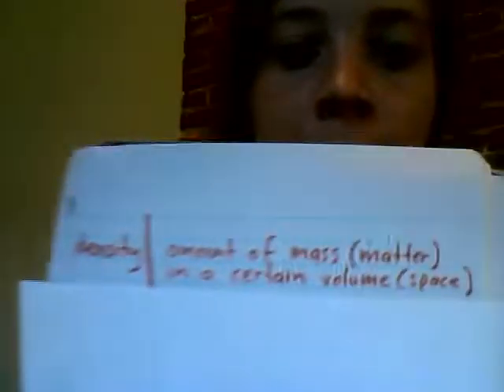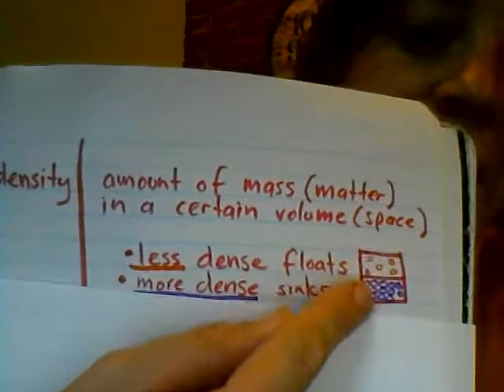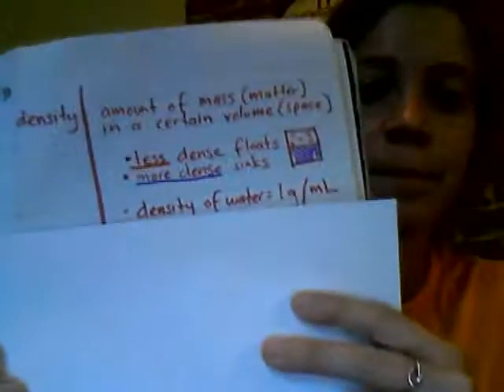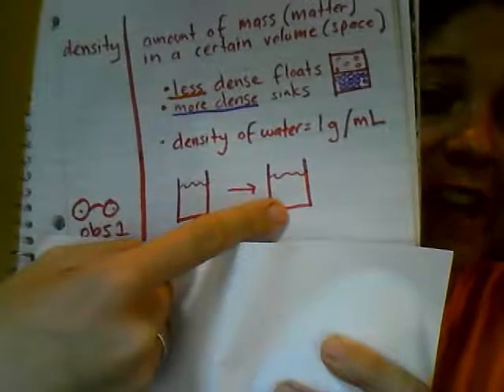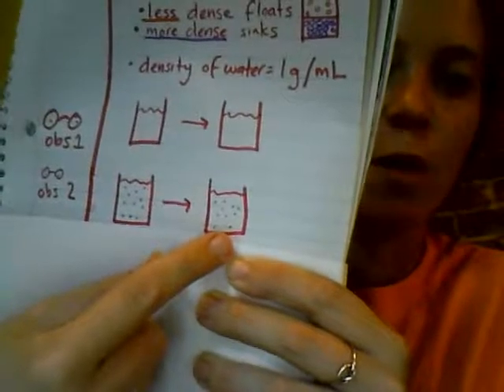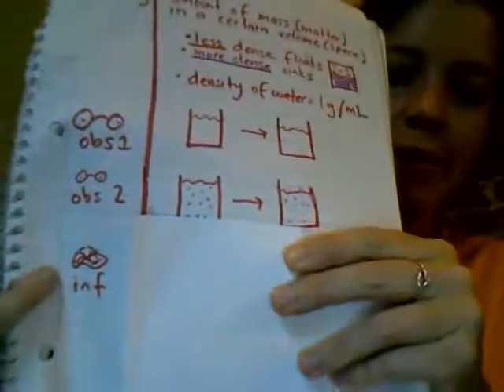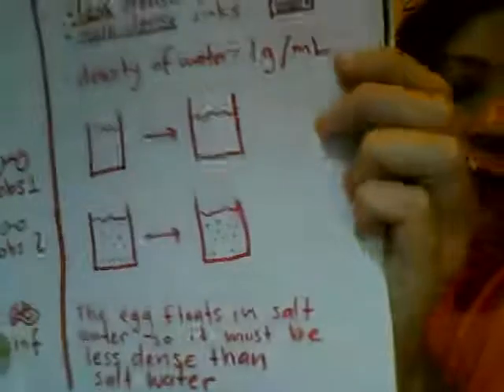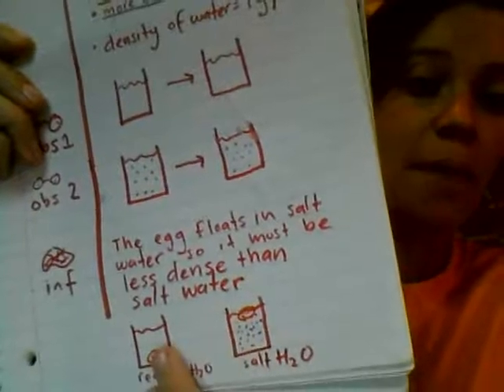Density Part 1